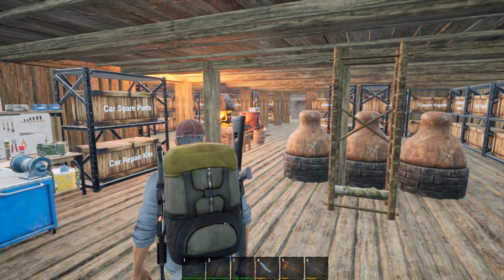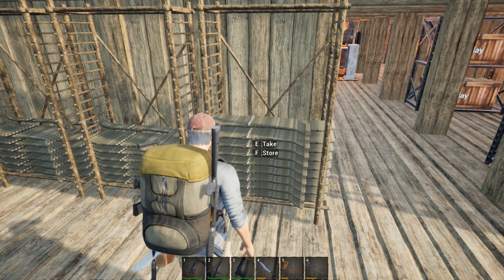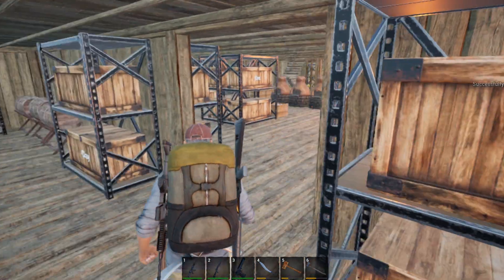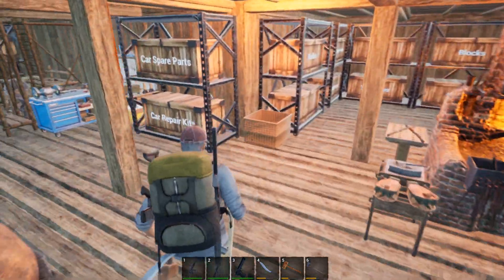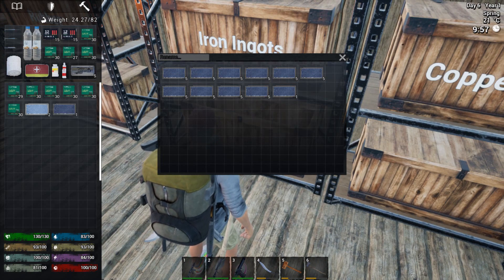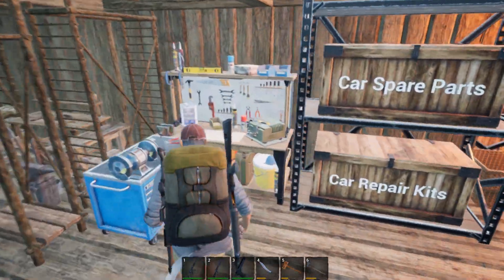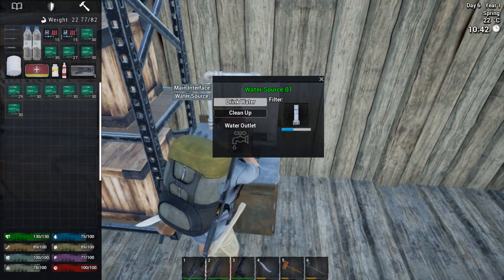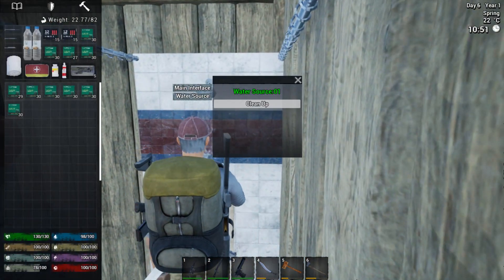Episode 107: Making more carparts | No One Survives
This is a multiplayer cooperative open world construction survival sandbox game, where you and your friends must find supplies and build shelters in this world. You have to keep an eye on your character's needs state at all times, a bad state is likely to lead to death.